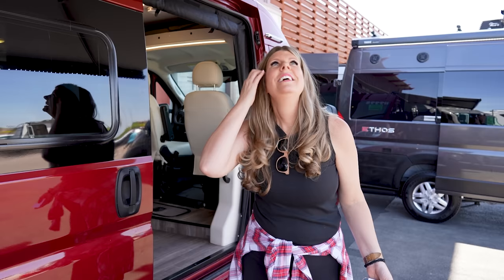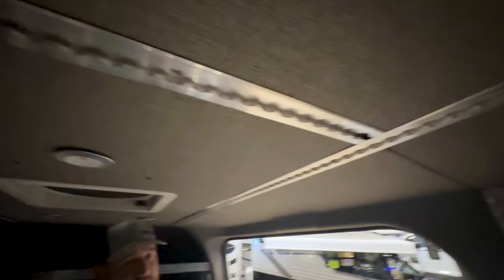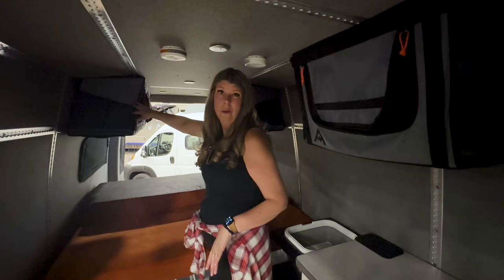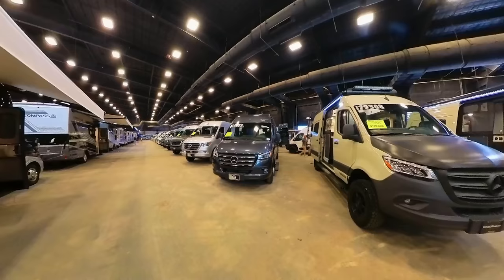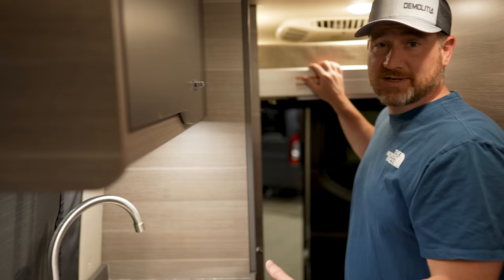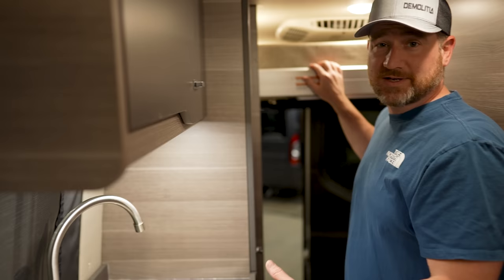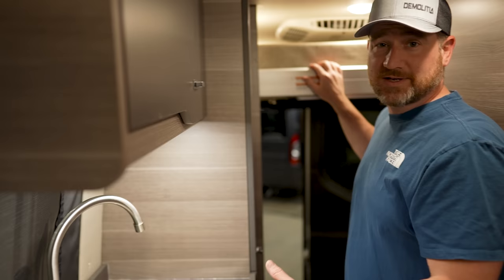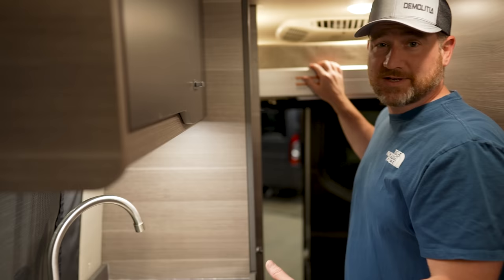Should We Sell Our VAN? (we found our dream van and it's not what we expected)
→ We are at the Biggest Super Class B show we've ever been to! We are so excited because there are so many New Class B's that we haven't seen and we are left wondering if we should sell our van 😬

★ ACCESS SECRET VIDEOS & PERKS BY SUPPORTING US! ★

4960 S Gilbert Rd #1 PMB 433

★ SHOP ★

►SumoSprings Rear for Dodge RAM ProMaster

📷 Our Gear:
* Insta 360 Camera

★ MUSIC WE USE IN OUR VIDEO ★

TIMESTAMPS ⬇⬇⬇
0:00 Huge Class B RV Show
1:18 StoryTeller Overland
2:30 Winnebago Adventure Wagon
5:58 Winnebago Entegra Launch 4x4
7:50 Winnebago ERA 4x4 3500 XD 19Y
12:14 Thor Dazzle 2JB
17:01 Thor 2023 Renegade VIENNA
19:41 Winnebago Travato 59K RV
26:13 Do we want to buy a new van?

WHAT'S OUR WHY???

This channel is all about being REAL. We want to show you the real side of traveling by van. Highs and lows, ups and downs. We don't have it all figured out, and think that's okay!

We are so excited you are here, and we hope to inspire you to LIVE before retirement. We feel passionately that life and adventure can start anytime. It's so important to embrace life today.

Our goal is to inspire others to start vanlife or rvlife or skoolielife...whatever you choose- let it be something that helps you chase your dreams and get you out in the beautiful world to explore what it has to offer. Thanks so much for coming along on our journey! Say hi in the comments! We love meeting you all!

Ps...why Vancaskey? We took our last name McCaskey and added a van to it 😉

Episode 77| Filmed May 2023 | VAN LIFE VLOG